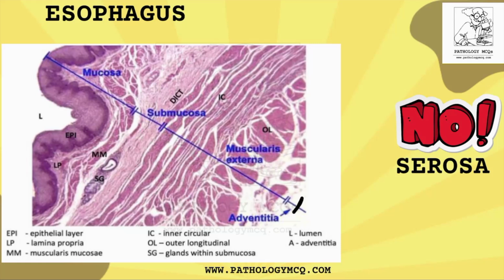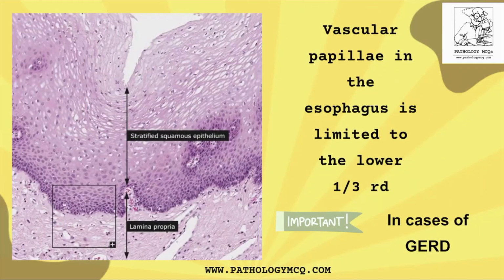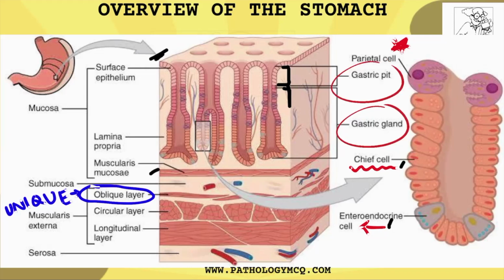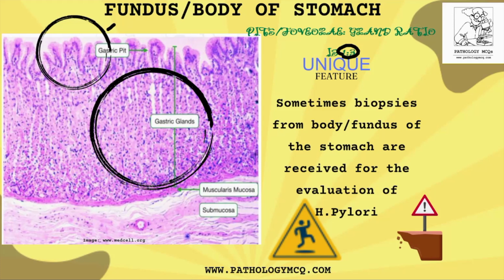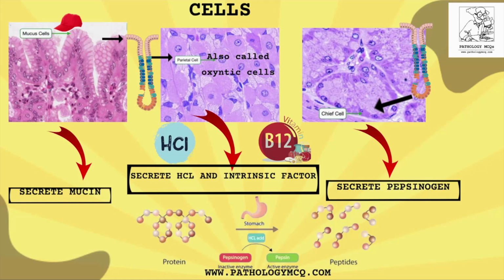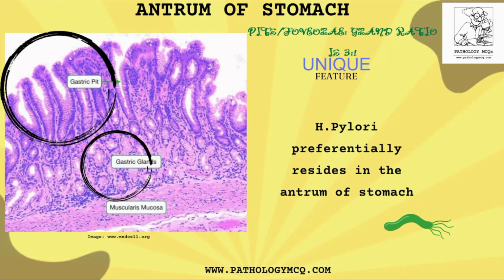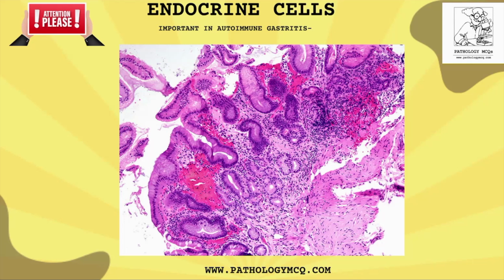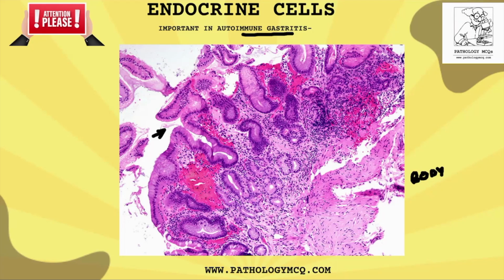Comprehensive Overview of Esophagus and Stomach Histology | Pathology residents | Pathologists | GIT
Histology of the Esophagus and Stomach | A Comprehensive Overview

Dive into the histology of the esophagus and stomach, exploring key structural and functional aspects. This video provides a detailed look at:

🔬 Esophagus Histology
✔️ Serosa vs. Adventitia
✔️ Submucosal Glands and Their Histological Identification
✔️ Vascular Papillae and Their Significance in GERD

🔬 Stomach Histology
✔️ Differences Between the Cardia, Fundus/Body, and Antrum
✔️ Unique Features and Gland-to-Pit Ratios
✔️ Role of Endocrine Cells in Gastric Function and Autoimmune Gastritis

Understanding the histology of these regions is crucial for pathology, medical diagnostics, and recognizing disease patterns like GERD, H. pylori infections, and autoimmune gastritis.

Follow us for Daily cases , MCQs and Recent updates.

📸 Instagram | 🩺 Case Discussions | 🎯 MCQs & Exam Prep

👾 Reddit | 🧬 Case Debates | 🩸 Study Notes | 🩺 Pathology MCQs | 🚀 Exam Hacks

📢 Telegram 🔬 Daily MCQs | 🏥 Live Discussions | 📖 Pathology Notes | 🎯 Exam Prep.